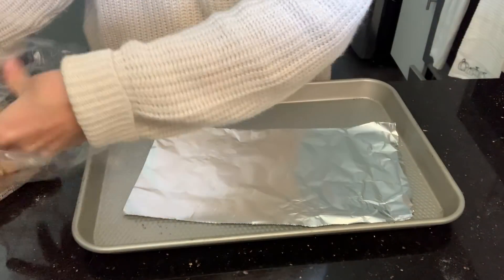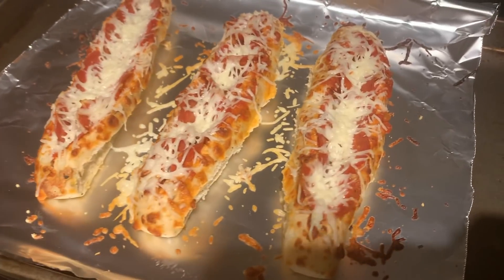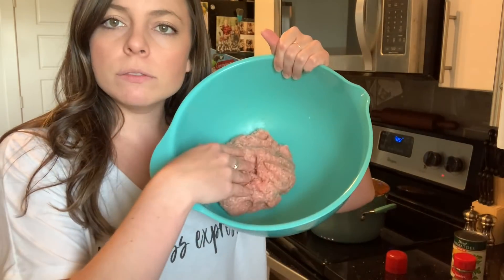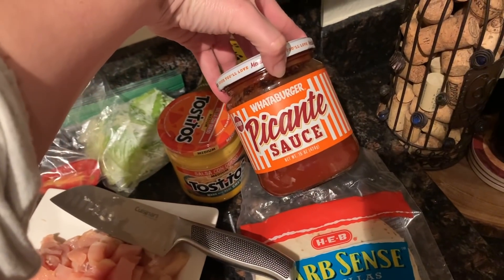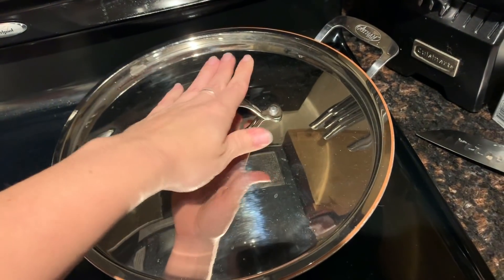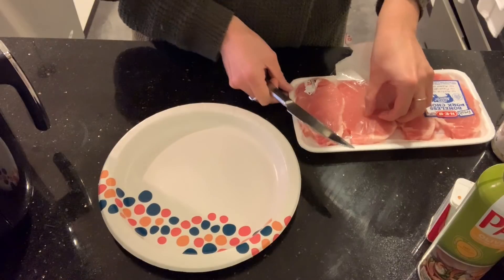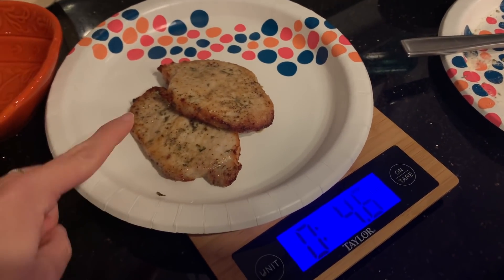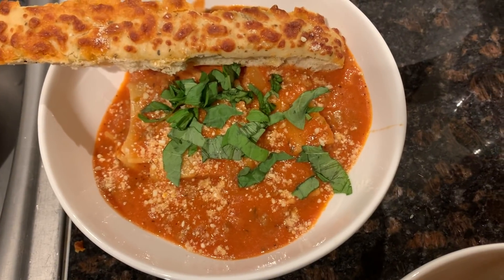FIVE HEALTHY DINNER IDEAS - WW FRIENDLY AND LOW CALORIE!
❤️STUFFED BREADSTICKS
**Idea found from @TalkTrackingToMe  on Instagram!**
-1 package of 3 cheese breadsticks found in the Walmart Bakery
-Mozzarella Cheese
-Buffalo Chicken (shredded chicken, buffalo sauce, ranch powder and a tiny bit of greek yogurt)
-OR Turkey pepperoni, marinara, fave pizza toppings!

Cut breadsticks down the middle of the top but only 3/4 of the way through so it makes a pocket for your toppings. Fill each breadstick then top with cheese, bake at 375 degrees for 6-7 minutes until warm and melty! Serve with ranch always;)

✨MEATBALLS:
-1lb Ground turkey
-1/3 grated cup parmesan
-2 Tbsp Ranch powder
-Parsley
-Italian seasoning

Mix all ingredients together and form 12-15 meatballs. Place on a baking sheet sprayed with non stick spray and bake at 425 degrees for 15-17 minutes until completely cooked through. Serve over spaghetti noodles or zoodles with your zero point marinara!

❤️CHICKEN TACOS
-1sp tortillas of choice
-2 or 3 Chicken breasts, diced into bite sized pieces
-1 packet mccormick chicken taco seasoning
-Tostitos queso
-Lettuce, tomato, salsa and other taco toppings of choice!

Cook chicken breast on medium heat skillet with salt and pepper, once completely cooked turn off eat and add in seasoning packet and a little bit of water, stir until chicken is evenly coated.
Warm your tortillas in the oven on 350 degrees for 5-10 minutes. Top your tacos and enjoy!

❤️AIR-FRIED RANCH PORK CHOPS
1 package boneless center cut pork loin chops
Ranch powder/seasoning packet

Preheat Air Fryer to 360 degrees. Add seasoning to both sides of pork chops and press it in so it sticks well. Cook the pork chops for 5 to 6 minutes on each side. Serve with potatoes, green beans, or any of your favorite sides!

🍱MY MEAL PREP CONTAINERS

🛍 DOWNLOAD FETCH TO GET REWARDS ON GROCERIES!

Hey y’all, I’m Lauren!👋🏼 I started WW in September 2016 and have lost 60lbs so far! I live in Texas, have the best cat named Hutch, I love coffee, home decor, and anything true crime. Thanks for joining me on my journey, I hope you find some ideas and motivation for your own!💕✨